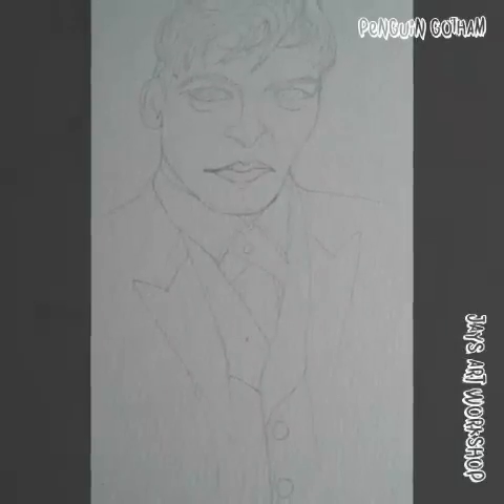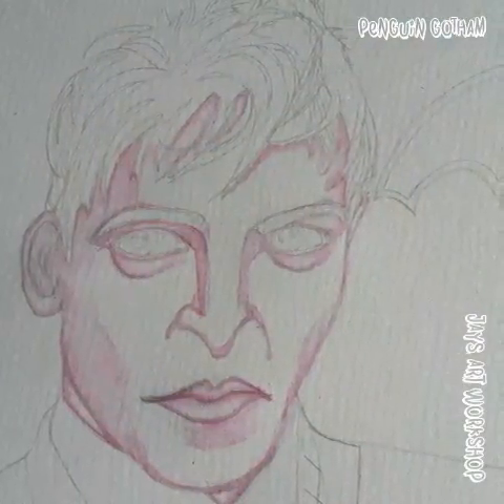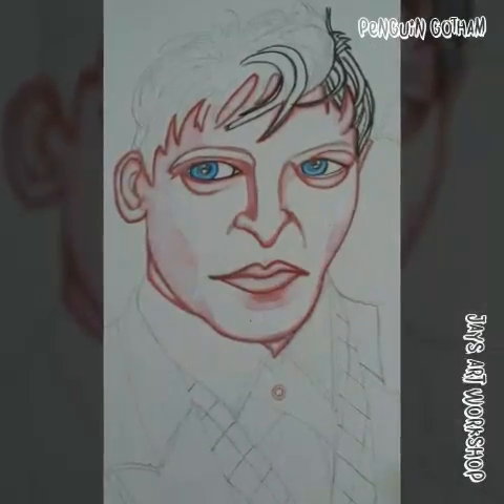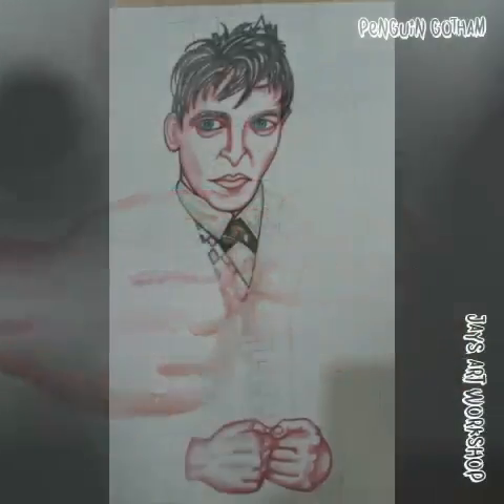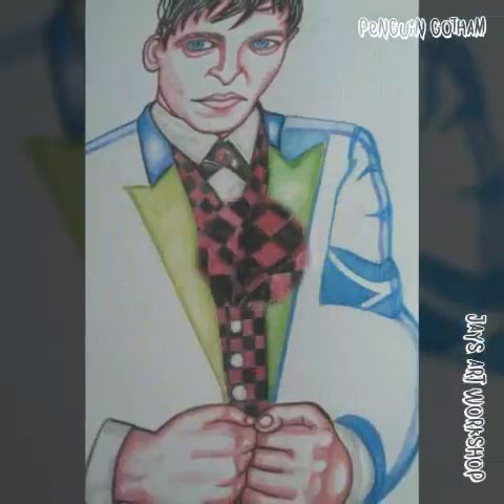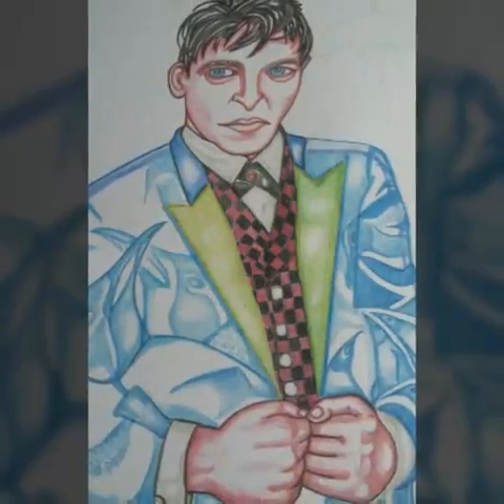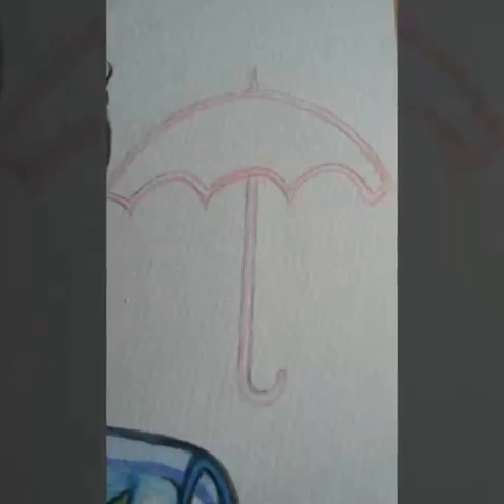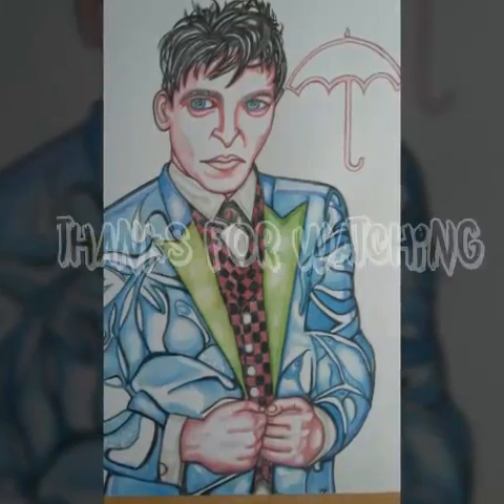How I created the penguin from gotham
This is a slide show of how I created oswald cobblepot based on the gotham TV show. Using watercolours and watercolour pencils there is also some advice to my friends this is my second piece based on the gotham series.